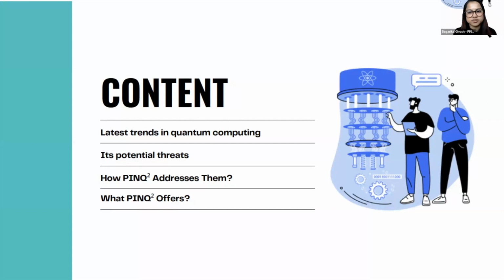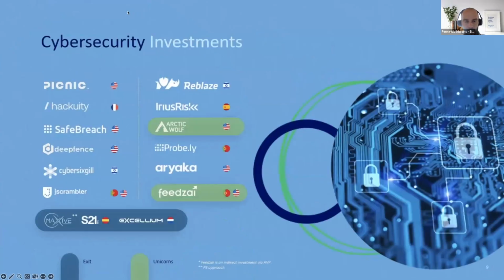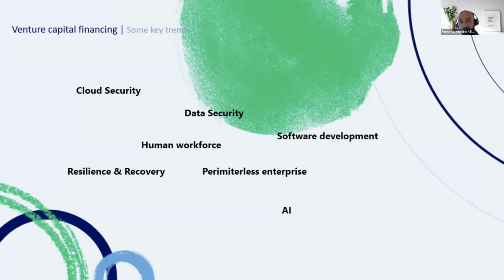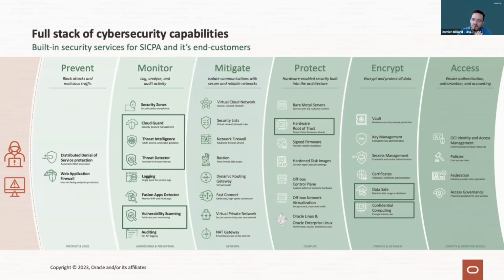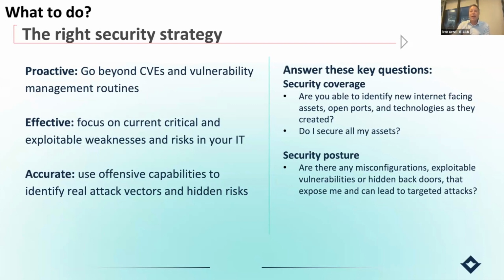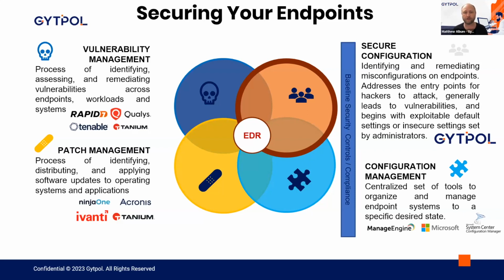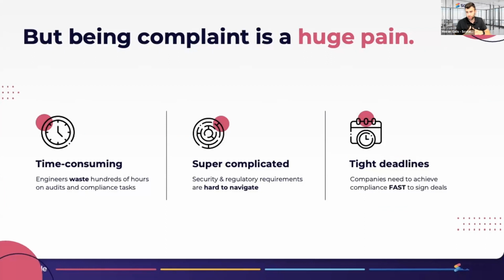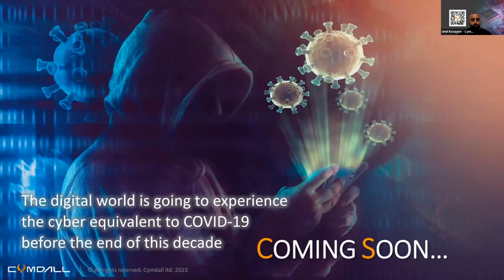Cyberspace 2023 The Threats & The Trends and The Innovative Solutions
Replay of the IE-Club webinar - May 11, 2023